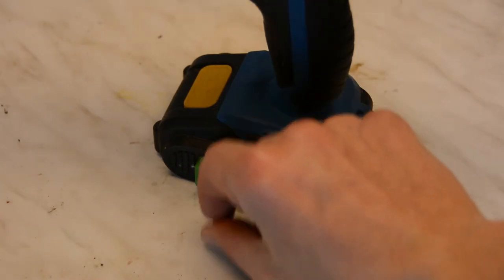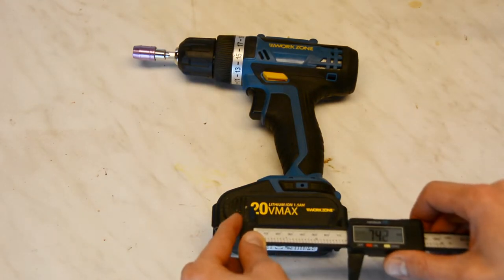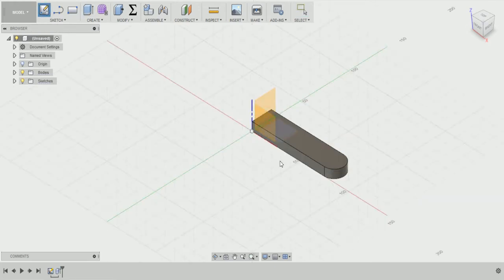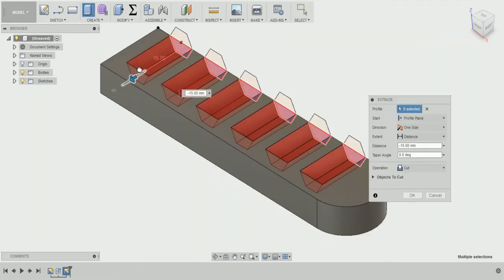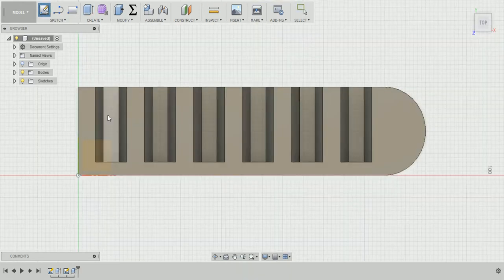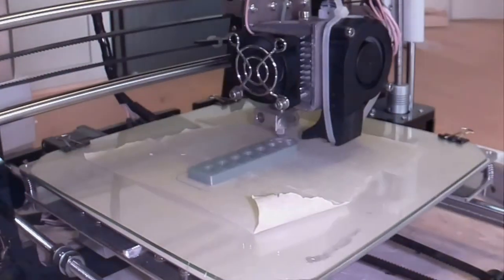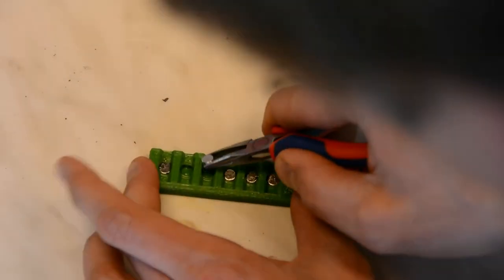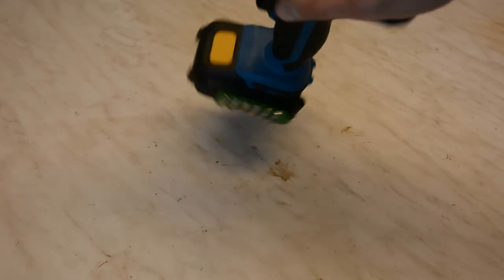3d printed custom bit holder for a drill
10 minute build with Fusion 360: In this video we create a 3dprinted custom bit holder inspired by Jamie from Homemade modern.

(ebay)
(amazon.com)
(amazon.com)